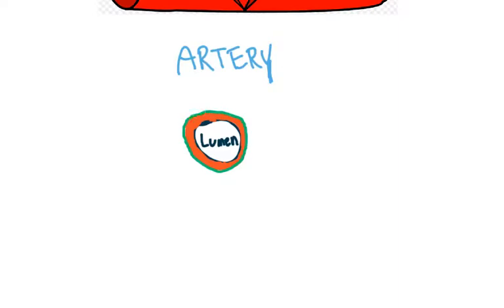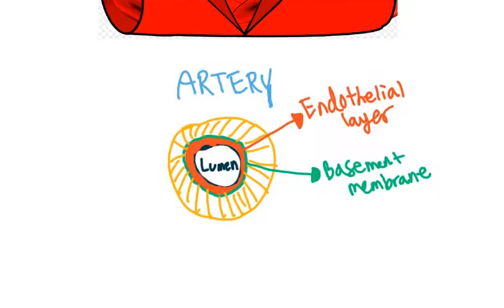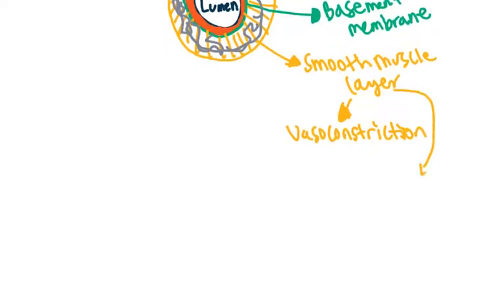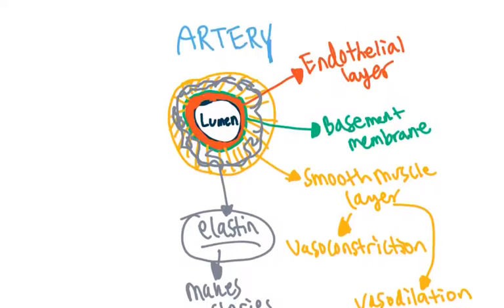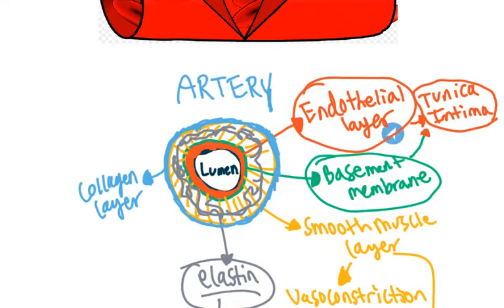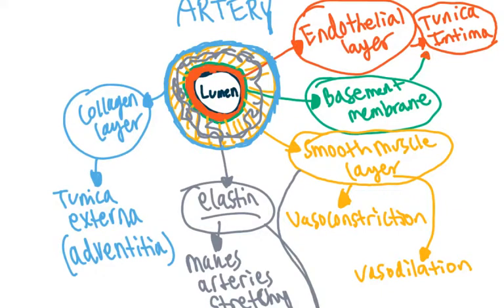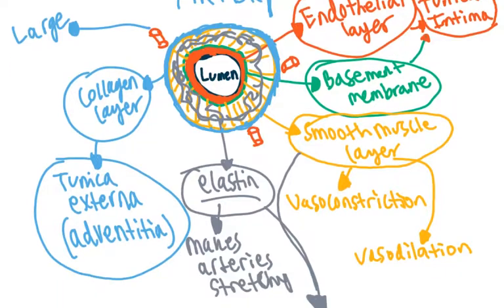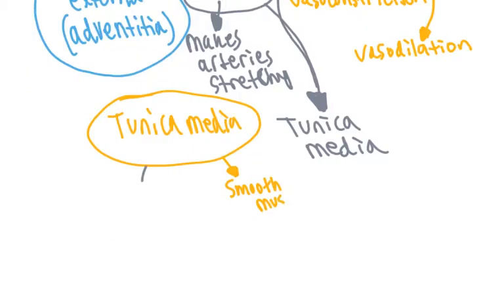Layers of an Artery | Blood Vessel Science | Layers of Blood Vessels | MCAT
YOO guys!!!

In this video, I talk about the layers of an artery!

ENJOYYYY!!